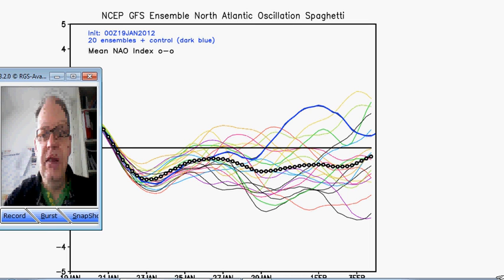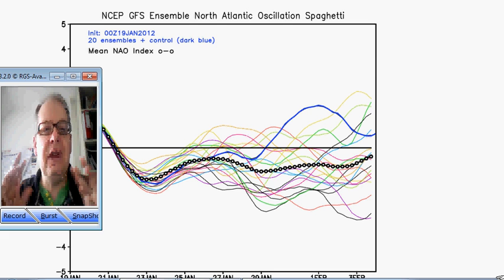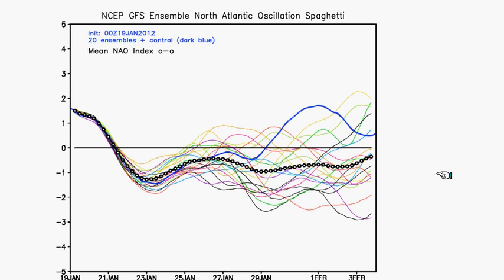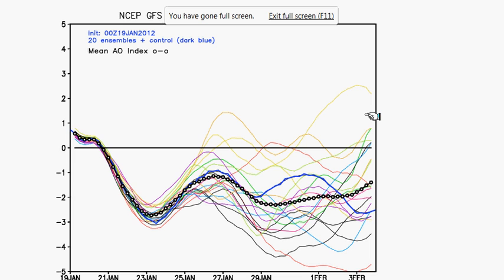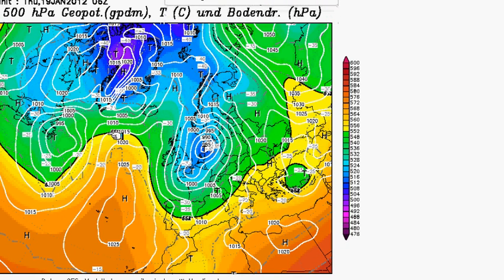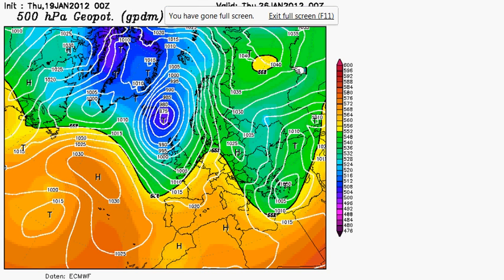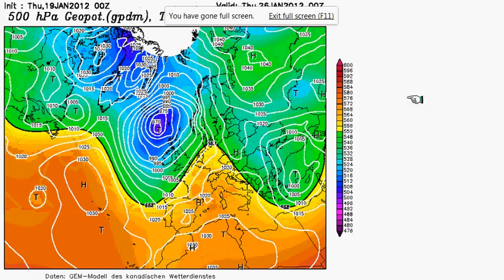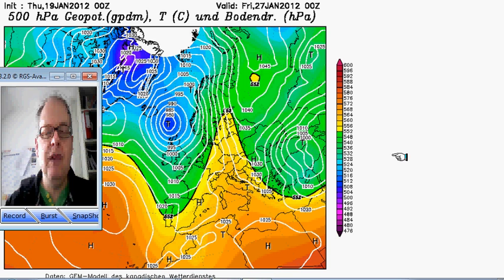Next weeks cold spell, an update 19/1/12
More information on next weeks cold spell